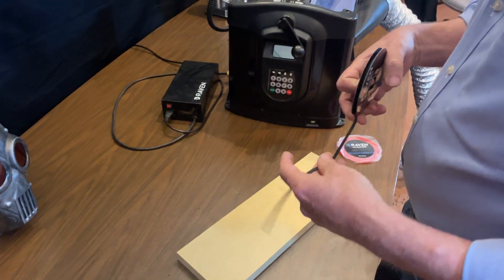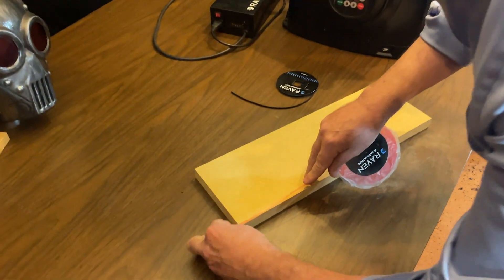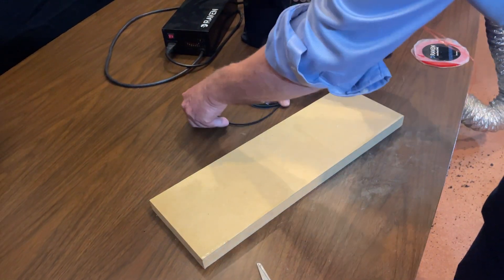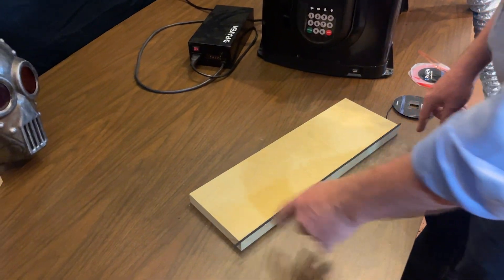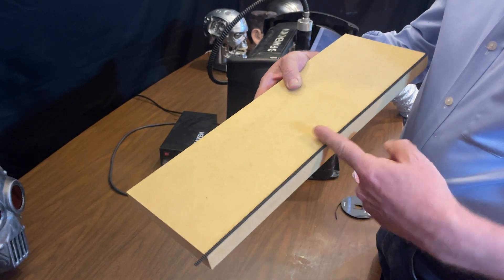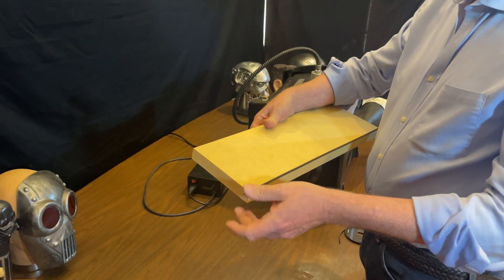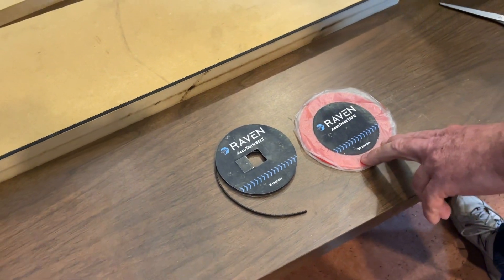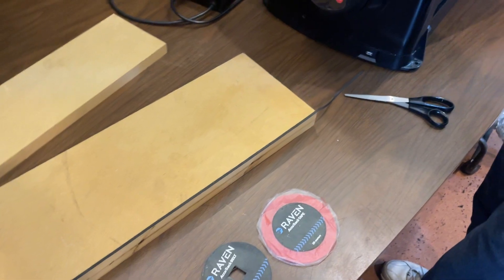RAVEN CNC AccuTrack Belt Demo (Live)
The AccuTrack belt is the key to repeatable accuracy and it's easy to apply. Use the included tape to secure the toothed belt to the bottom of your board and then easily remove it when you're done.